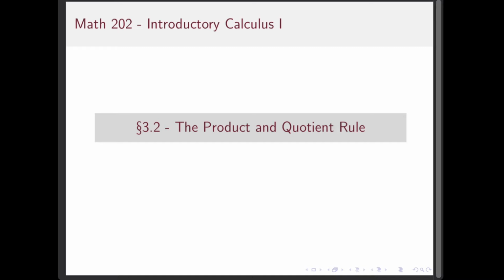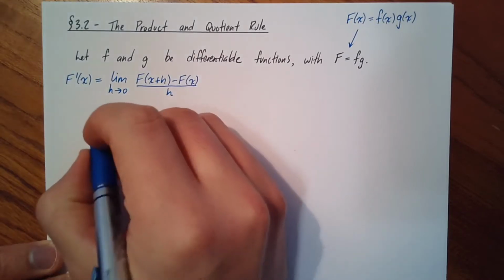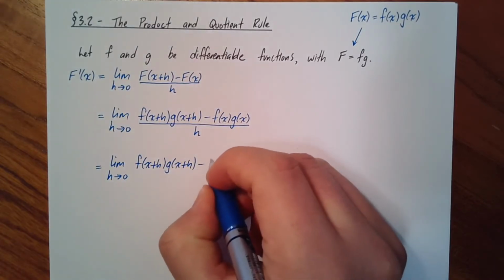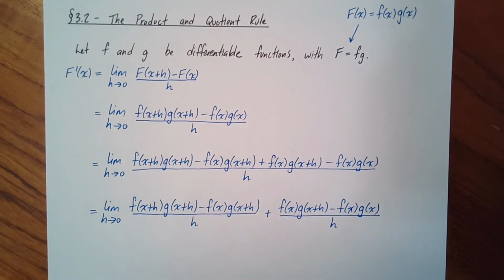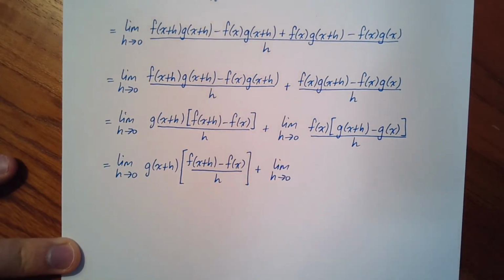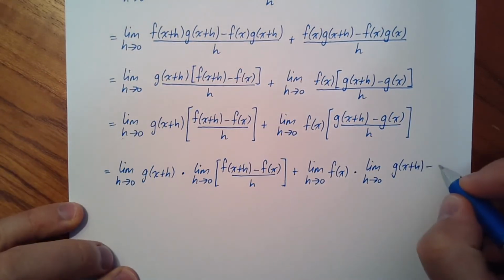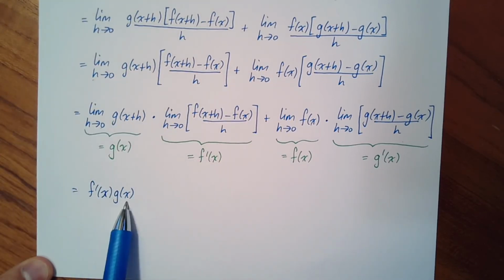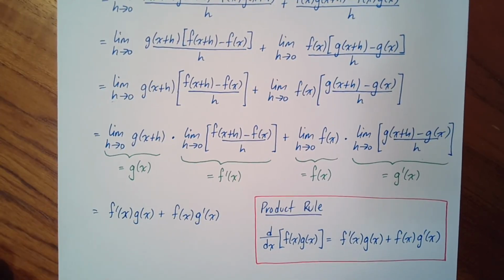Math 202 - Section 3.2 - Part 1